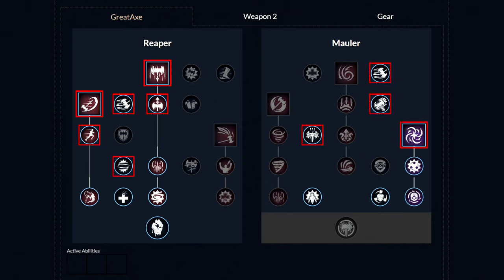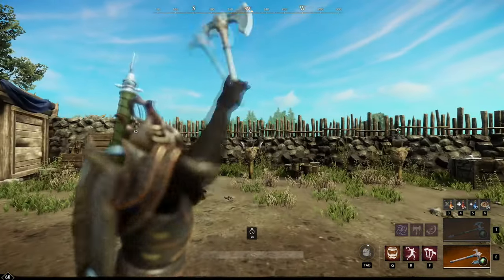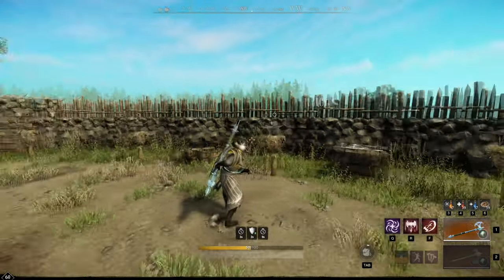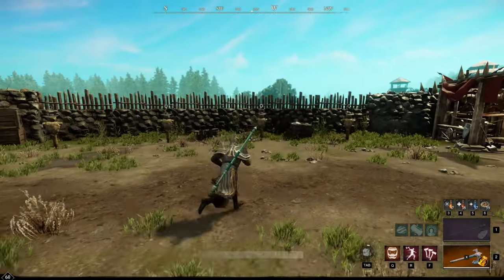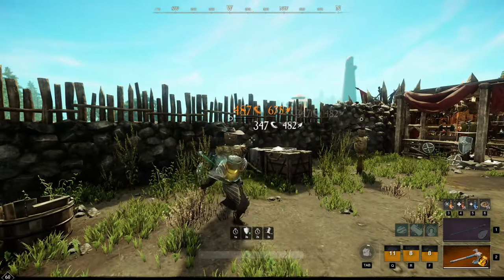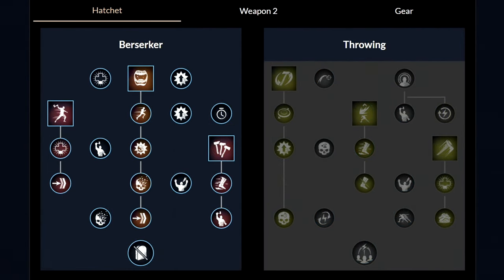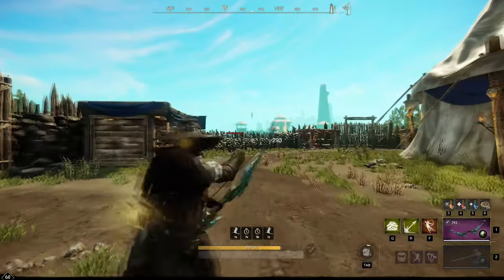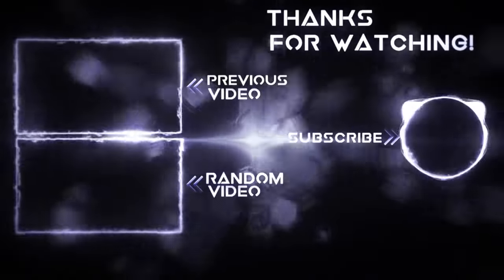Top 3 Best HATCHET Builds | New World Hatchet PVP & PVE Build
Click this video to see the top 3 best hatchet builds for pvp and pve in new world. So for each and every single build I will explain what attributes and perks you want to have, then what gems and specific gear you want to use to get out of your stats as much defensives and damage as possible, then as well I will show you the best gameplay of me using the different weapons so you would know which abilities you want to use first on your enemies and much more ...

Timestamps:
00:00 New world hatchet build
00:31 New world great axe and hatchet
05:01 New world life staff and hatchet
08:36 New world bow and hatchet